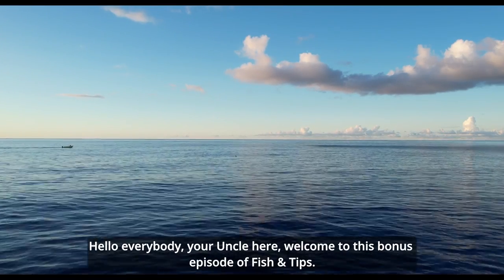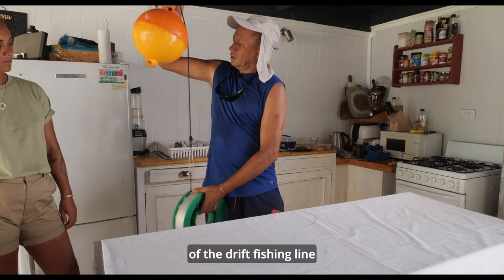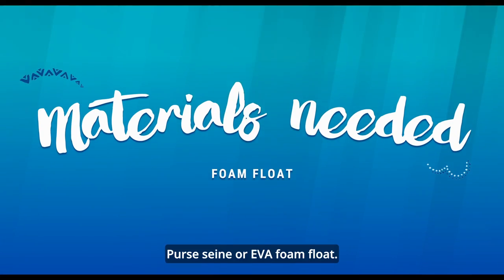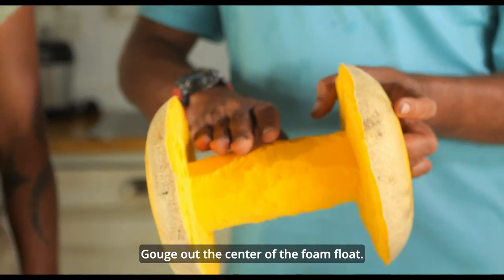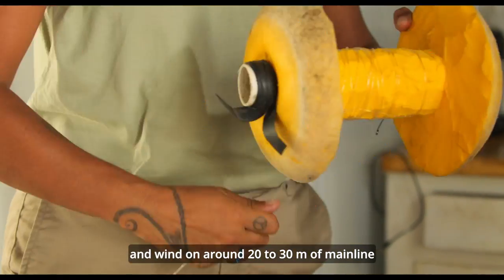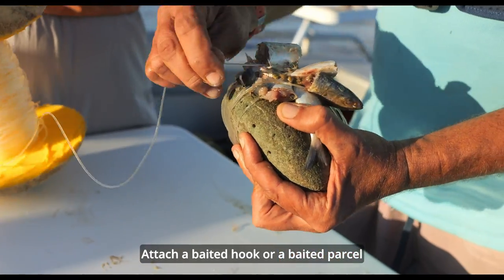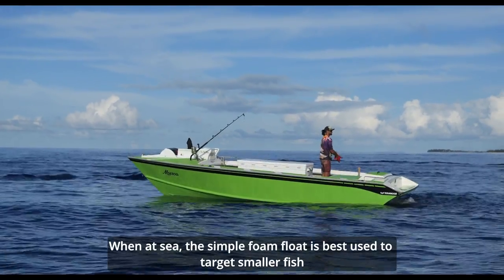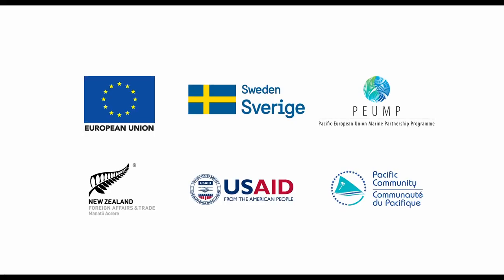How to create your own foam float l Fish & Tips bonus#2 Season 2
In many of our atolls and islands, you may find these foam floats by the shore. They are floats that are used in the purse seine fishery. And some of these floats drift towards land. You can collect these floats to make a simpler version of the drift fishing line that we hooked at in the last episode (bonus episode 1).
This project was produced with financial support from the European Union, the Government of Sweden, and the New Zealand Aid Programme, and the United States Agency for International Development. The contents of the videos do not necessarily reflect the views of the European Union, the Government of Sweden, or the Government of New Zealand, and the Government of the United States.